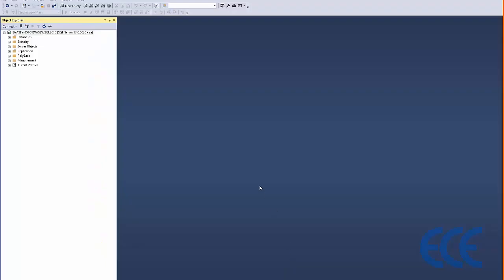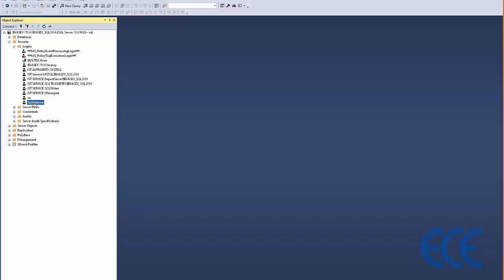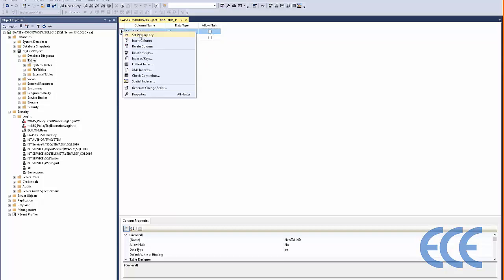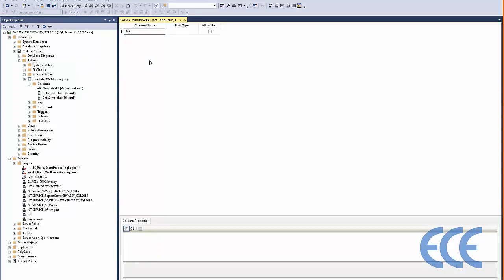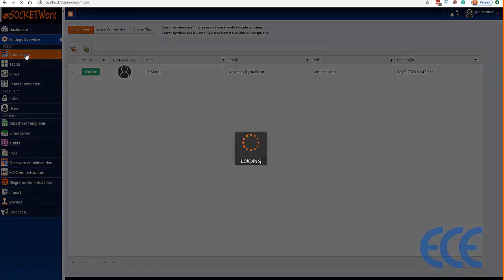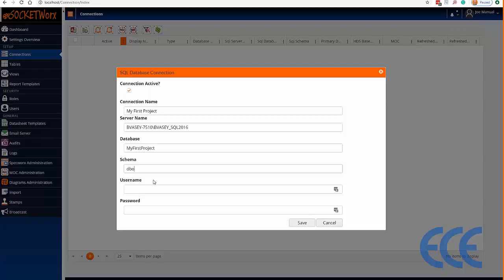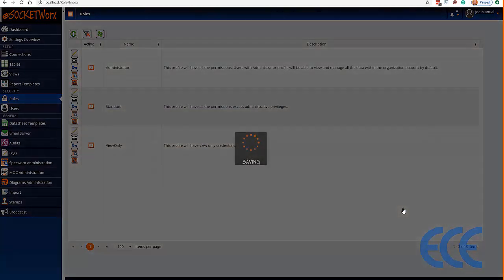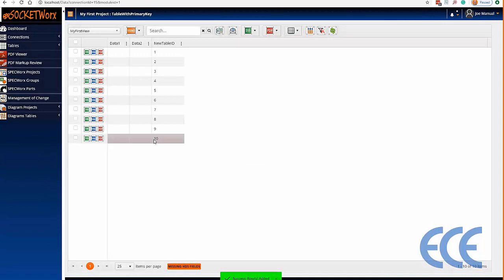Connect to SQL Databases with SOCKETWorx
SOCKETWorx is compatible with CADWorx® PLANT and AutoCAD® PLANT 3D.

SOCKETWorx delivers core database platform services along with unique CAD System and Reality Capture microservices.  Building web browser content transitions to mobile-enabled data and documents while inherently forming digital twins.  The platform is designed to accelerate digital transformation by helping companies quickly, easily, and economically deliver data and documents with minimal infrastructure changes. Based upon HTML5 standards, SOCKETWorx offers complete flexibility and control over your choice of LAN/WAN and cloud.